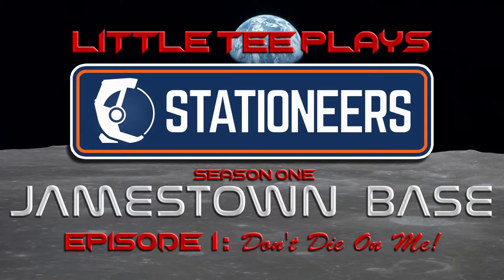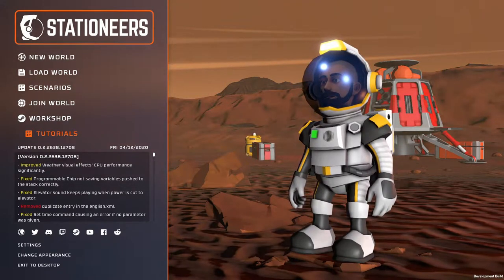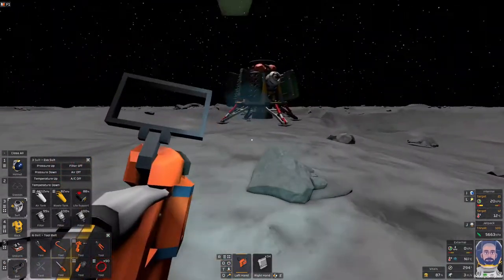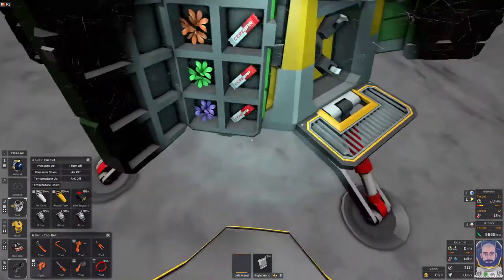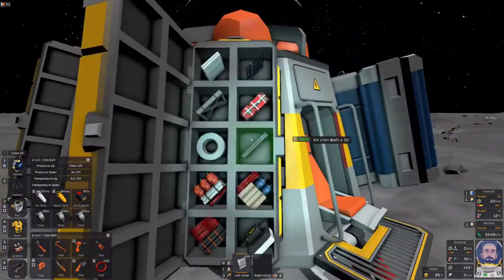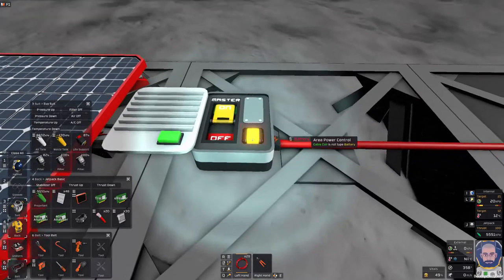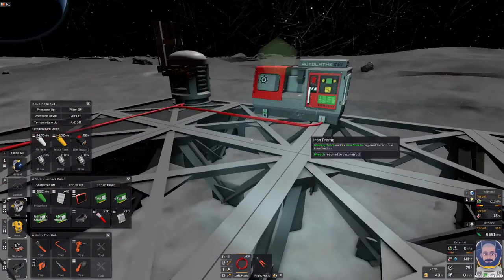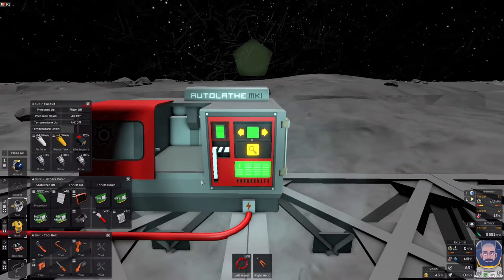Little Tee Plays Stationeers: S01 E01 - Don't Die On Me! (Part 1)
Episode 1 of a series on the moon. In part one of this two part episode I go over some of the basic controls and mechanics, and start working toward a basic 'don't die' set up.